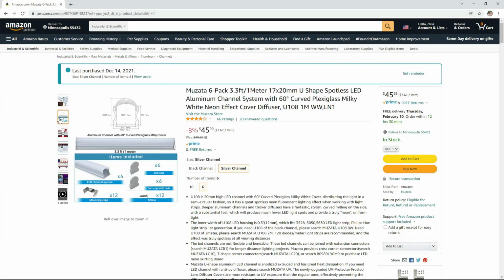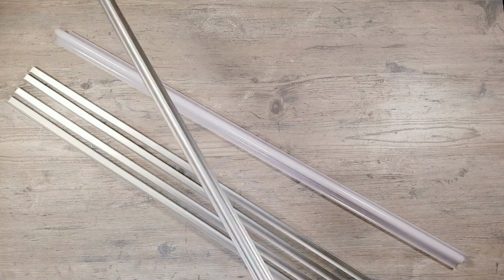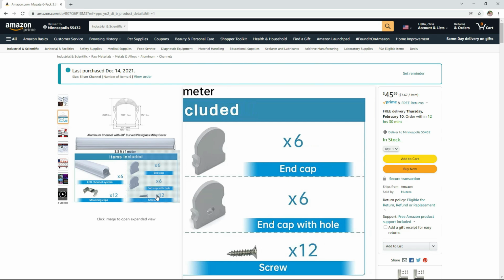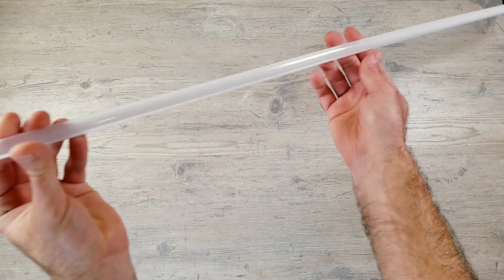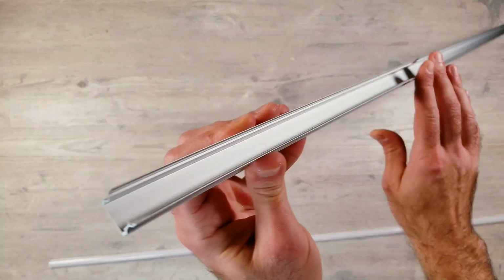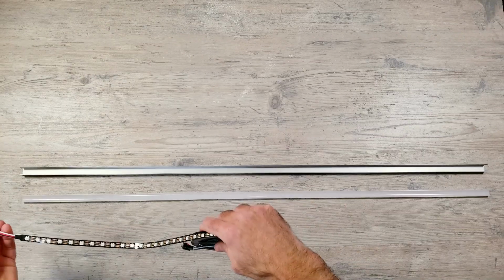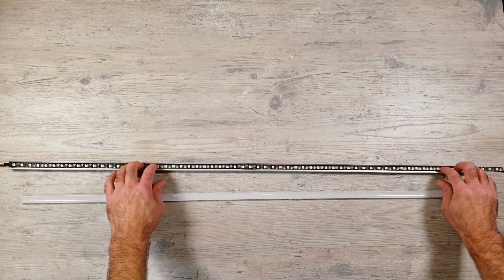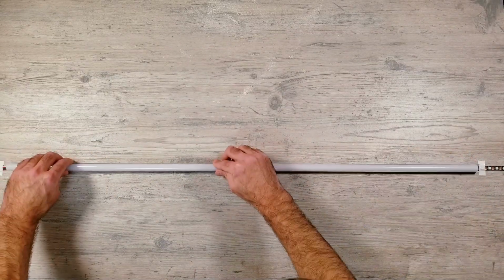NO HOTSPOTS - Best Diffuser Channel - LED Light Strip Diffuser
🔥Amazon’s BEST Deals (updated daily)
Spotless Regular LED Diffuser Channel 1m Amazon
Spotless Regular LED Diffuser Channel 2m Amazon
Spotless Corner Diffuser 1m Amazon
Spotless Corner Diffuser 2m Amazon
Govee M1
LED Lights
LED Lights AliExpress
esp8266 LED Controller
BTF Lighting HomePage